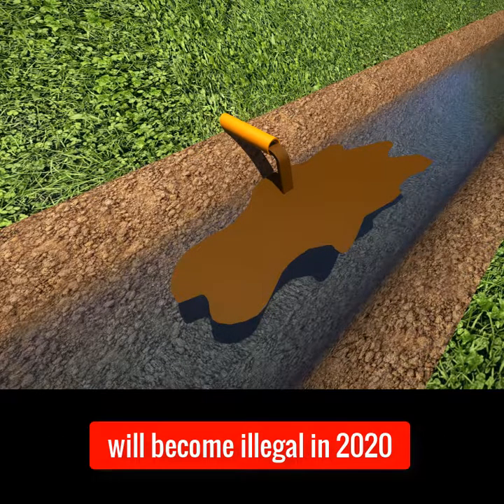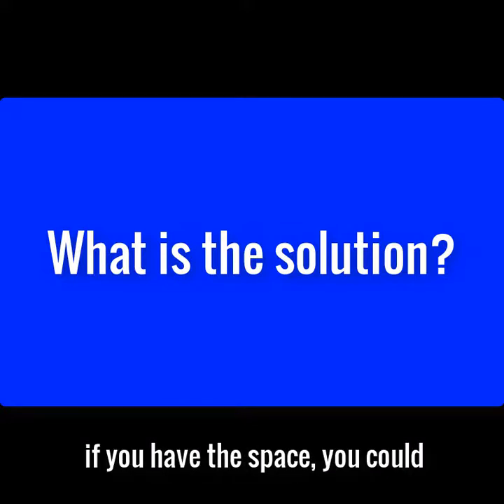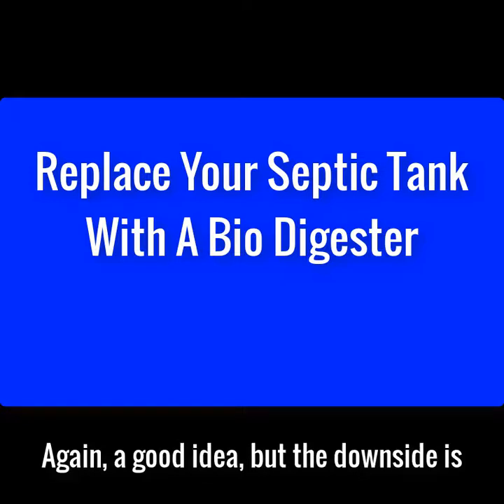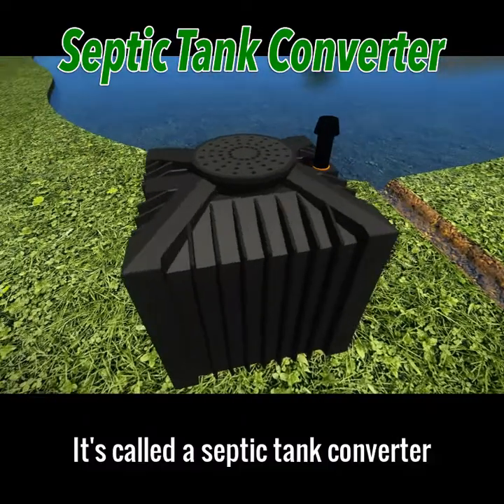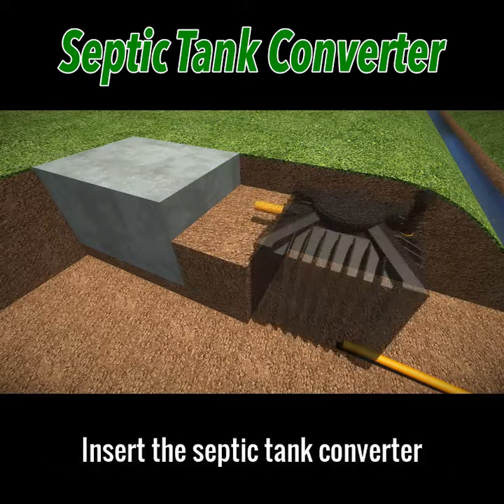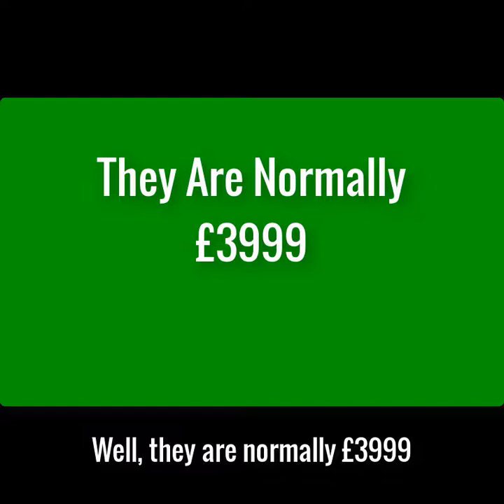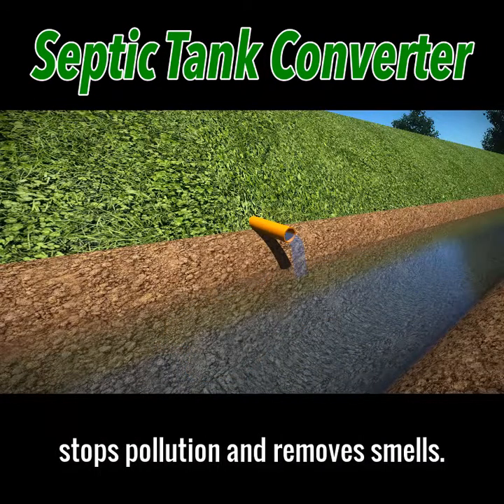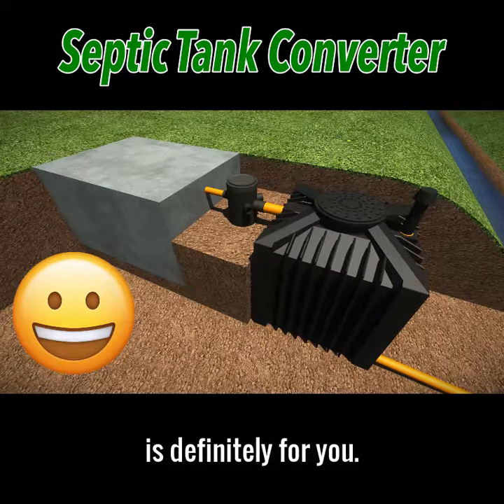Septic Tank Conversion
Hi,

Do you want to make your septic tank…

- Pollution free and smell free

- Safe for your family and the environment

- 2020 compliant

- Save time, hassle and £1000's in replacement costs

Then please visit https and watch this video. It's only 3 mins long.

There are only a few months left before the septic tank ban comes into force.
This is your chance to make your septic tank legal and compliant.

Regards
Jason

P.S. For the next 5 days you can also save an extra £1000